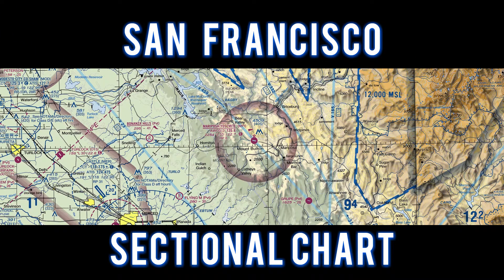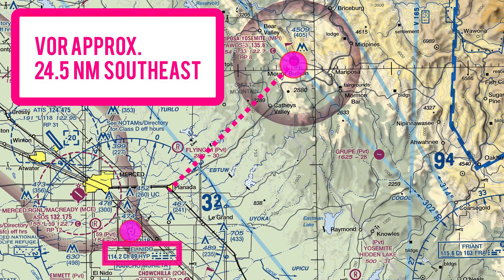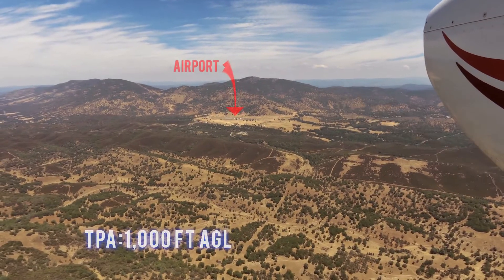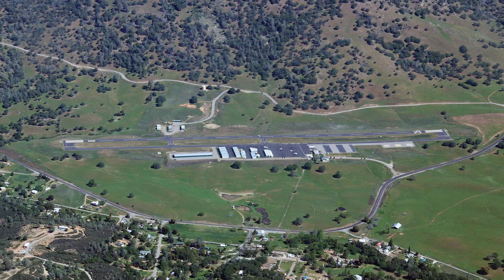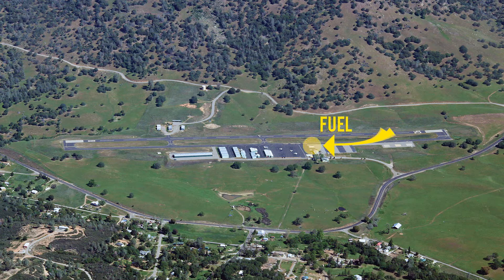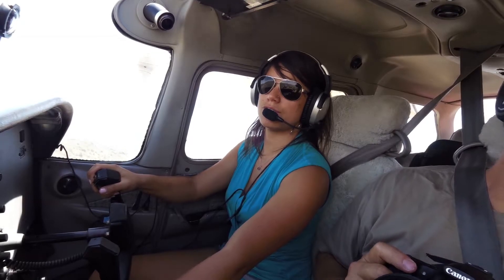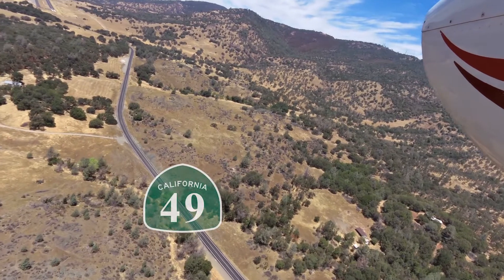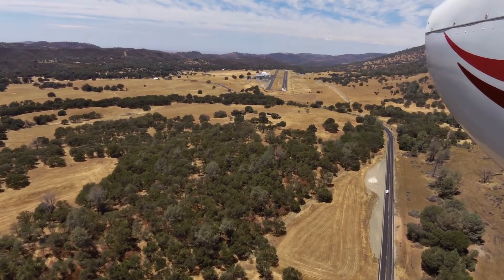Flying with Tony Arbini into the Mariposa Yosemite Airport (KMPI)-Mariposa, California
Hello everyone, Tony Arbini here from Landing patterns bringing you another in-depth video, guiding you on our landing into the Mariposa Yosemite Airport (KMPI) down in Mariposa, California. Our landing into the Mariposa Yosemite Airport provides you with lots of information on charts, weights, altitudes, and airport information for pilots to plan for a safe landing!